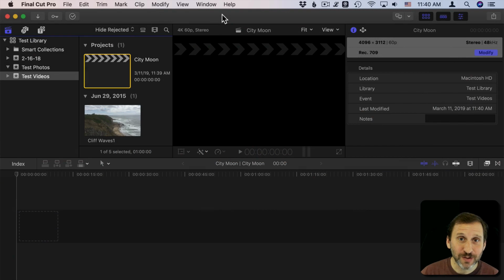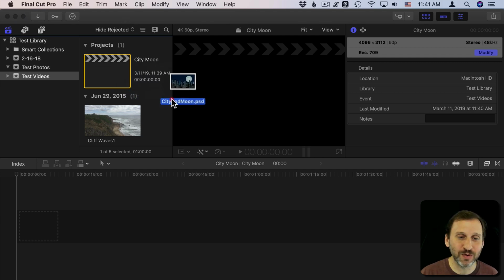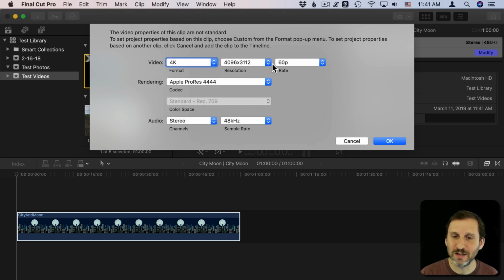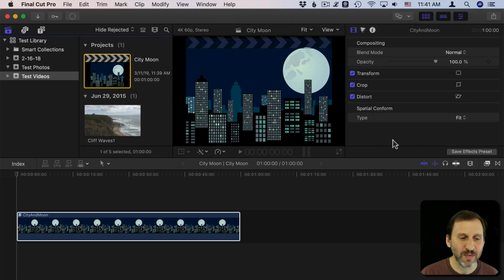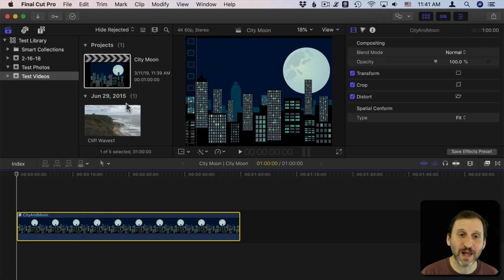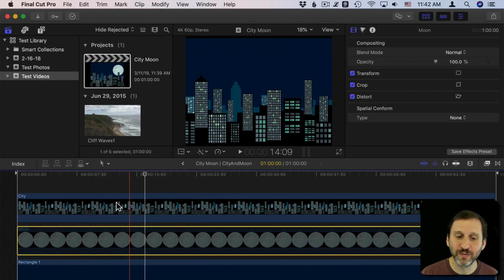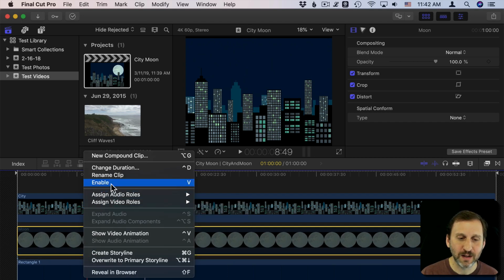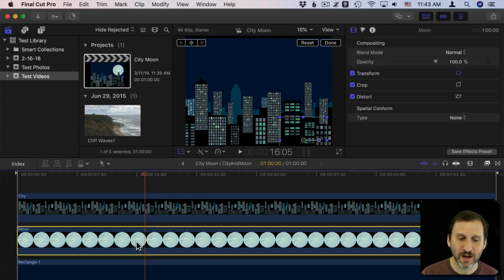How To Use PhotoShop Layers In Final Cut Pro (MacMost #1873)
If you want to use complex graphics or create an animation in Final Cut Pro, you can build your image in Photoshop or another advanced image editing app that supports layers. You can then import that layered document into Final Cut Pro and access the layers. You can apply changes and effects to each layer, or use them to animate portions of the images.